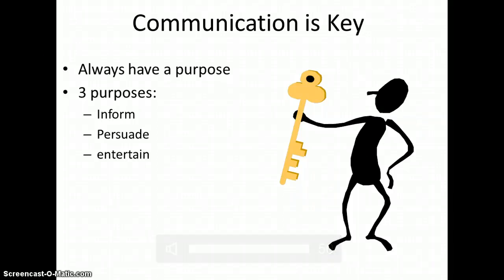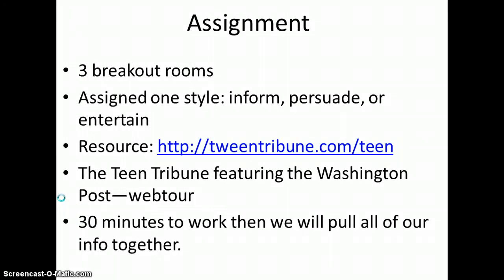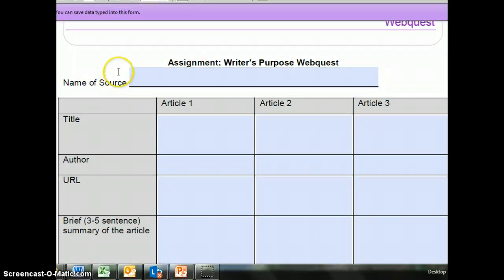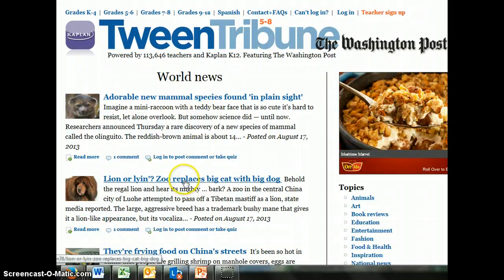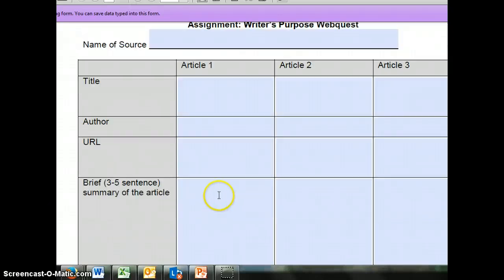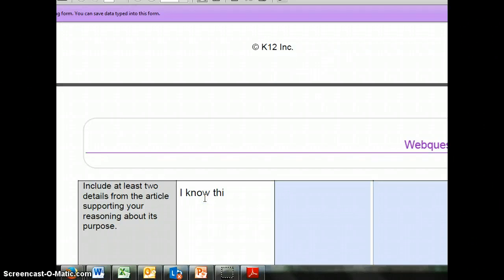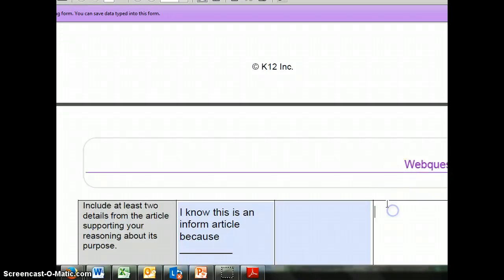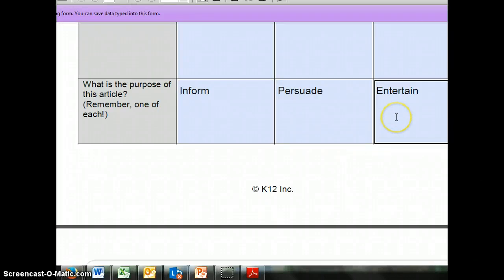Webquest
3 Purposes of Writing: Inform, Persuade, Entertain